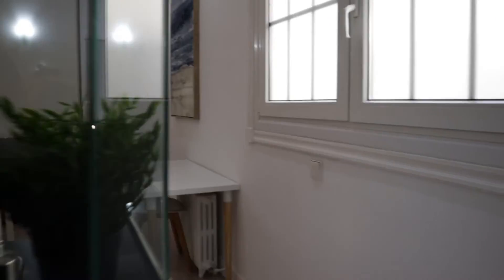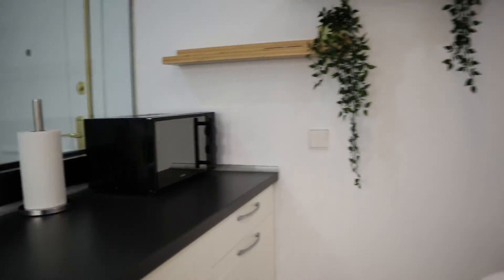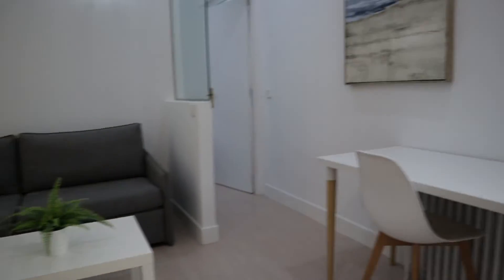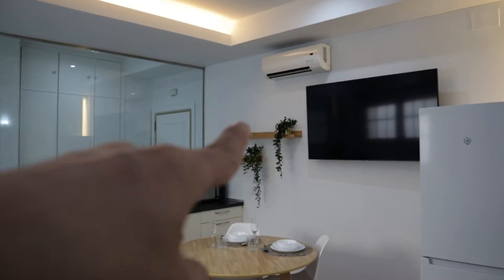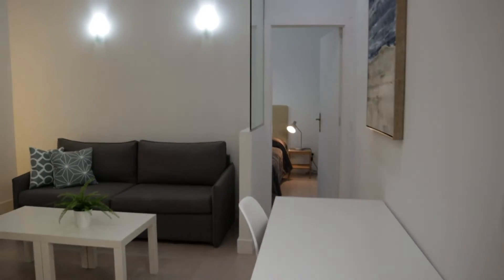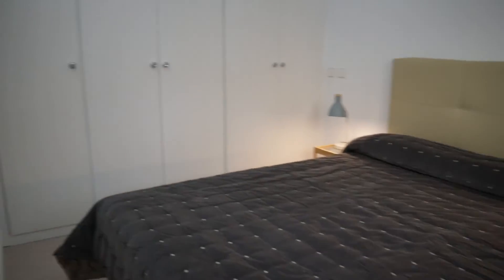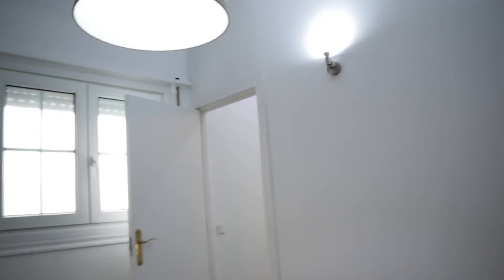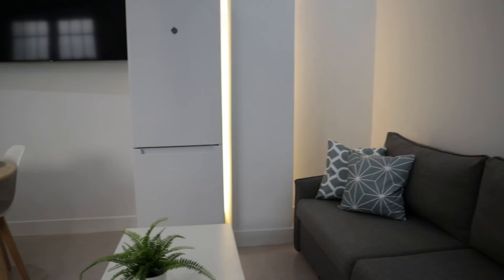1-bedroom apartment for rent in Salamanca - Spotahome (ref 233692)